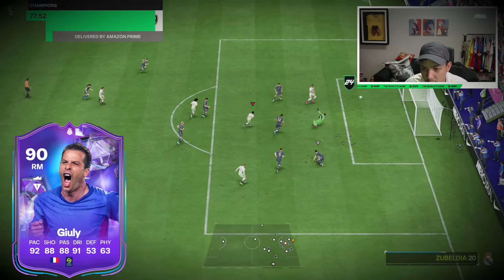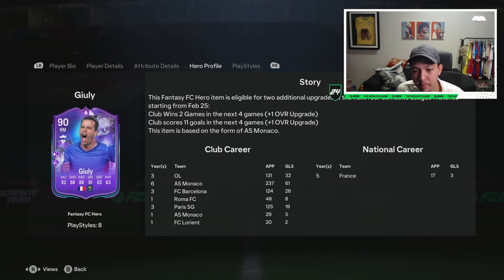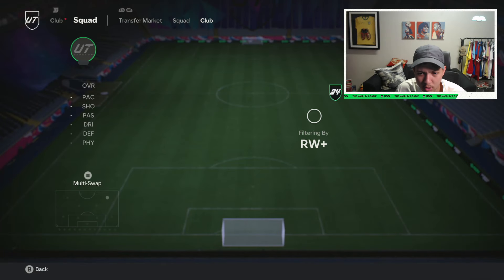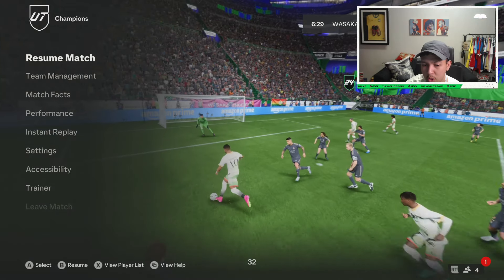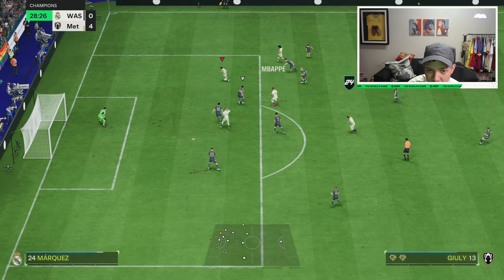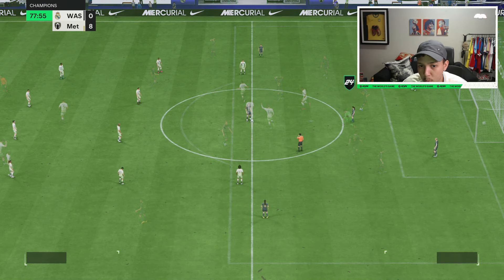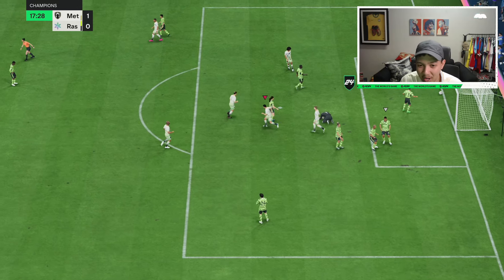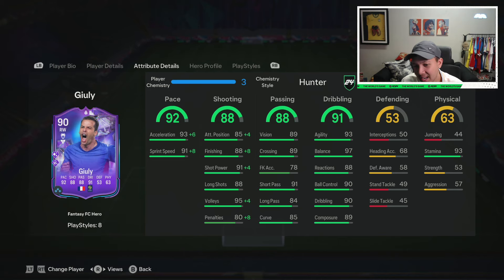90 Fantasy FC Hero Giuly MIGHT be the BEST VALUE Card in FC 24!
90 Fantasy FC Hero Giuly